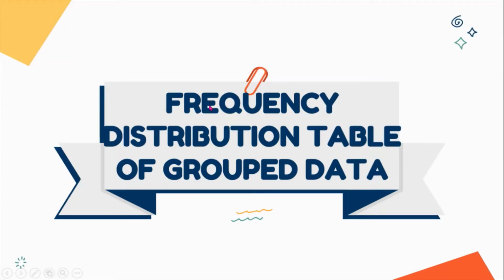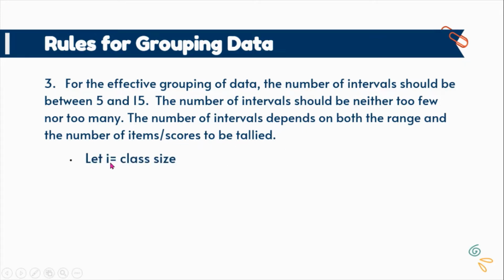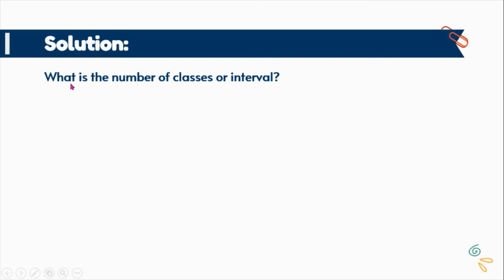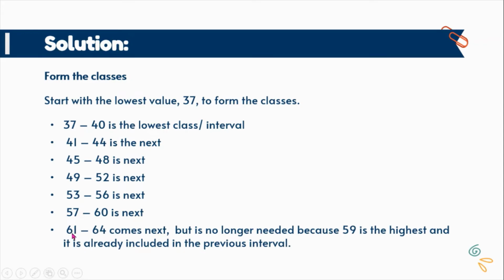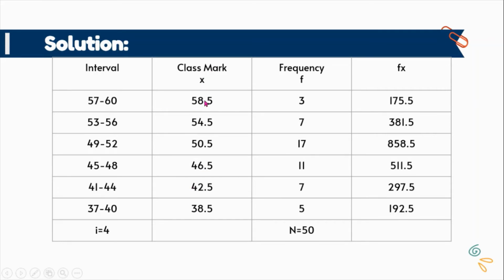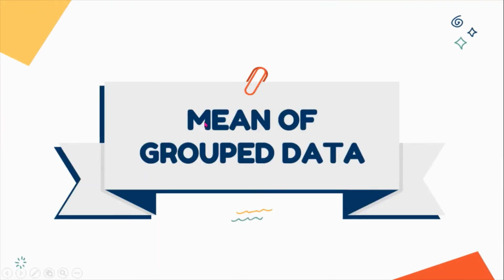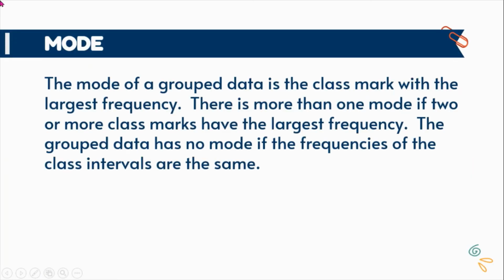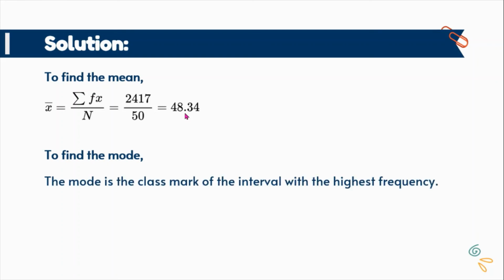FREQUENCY DISTRIBUTION TABLE; MEAN & MODE OF GROUPED DATA